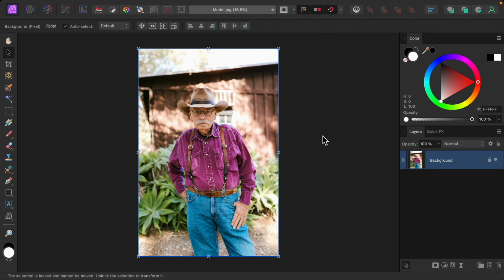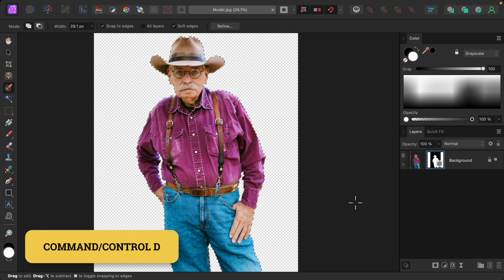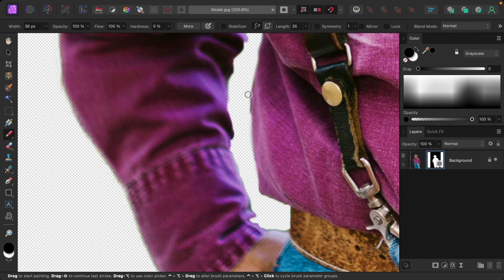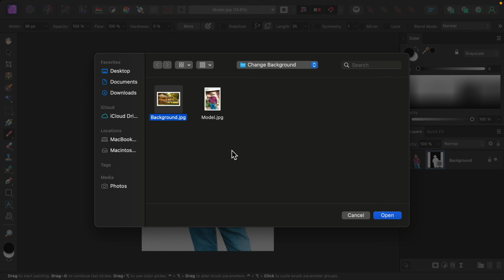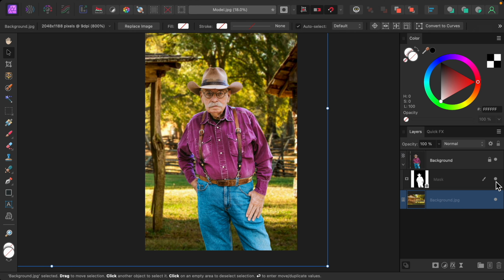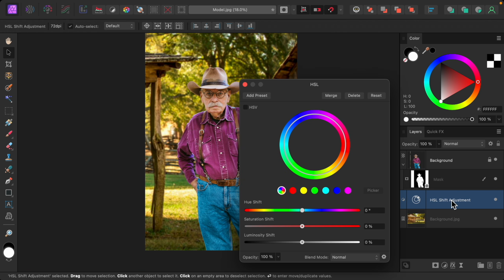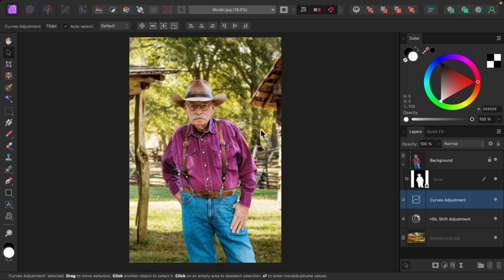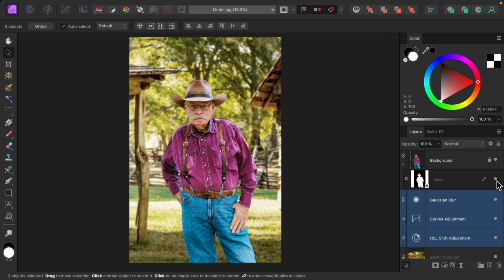How to Change a Background in Affinity Photo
In this tutorial, I'll show you how to change the background of a photo in Affinity Photo. We will learn about the Object Selection Tool, refining a Mask, and using Adjustment Layers to match color & lighting.